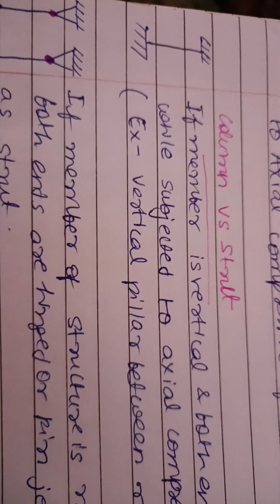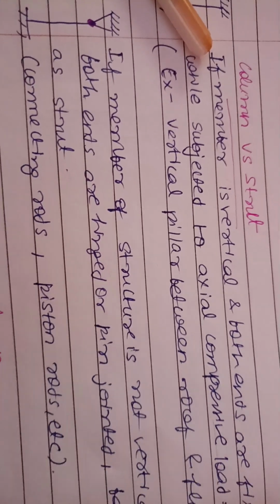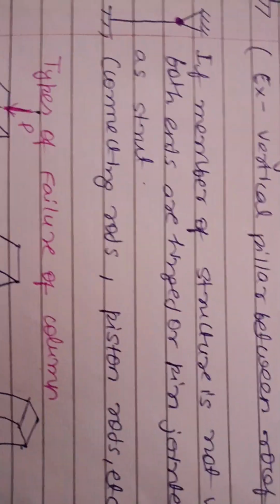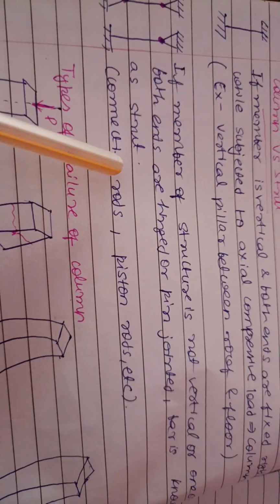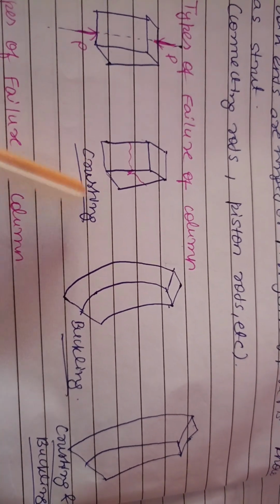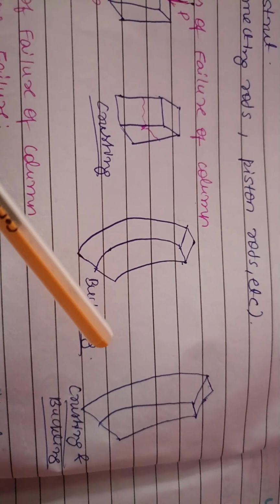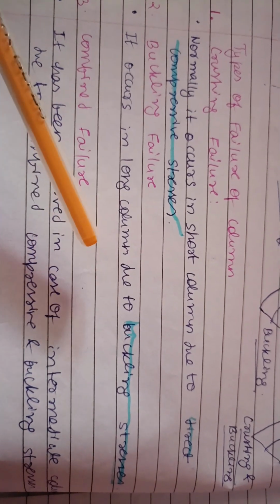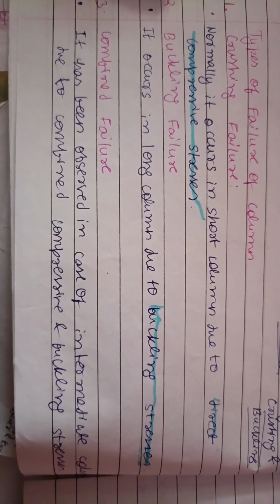Column and strut strength of material short revision🥳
Watch till end 🔚@kavyamishra1